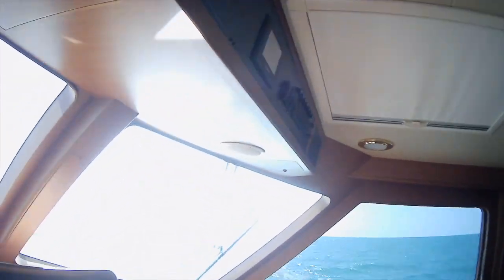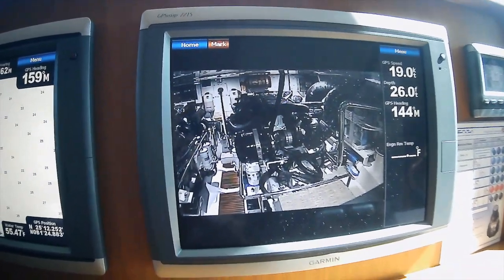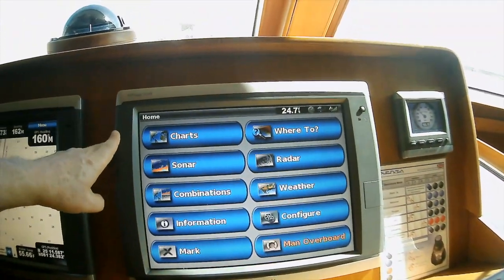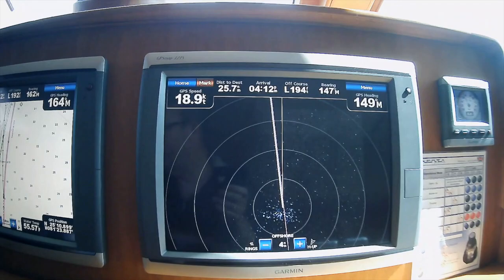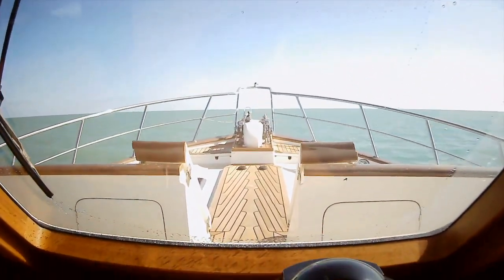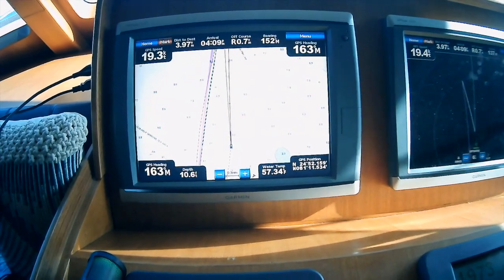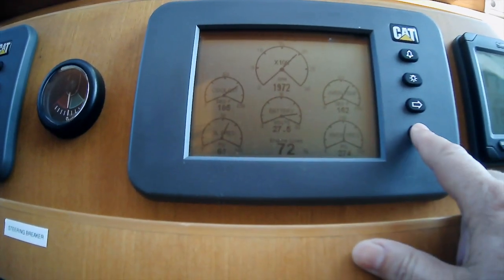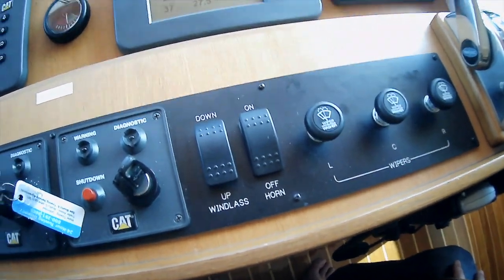Standing Watch on a Yacht while Cruising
Bill Thomas discusses some of the things he does while being at the helm. What to look out for while cruising, navigation tips and dodging crab pots.